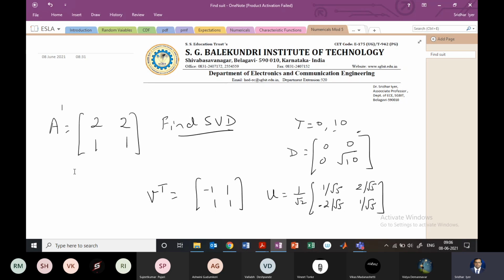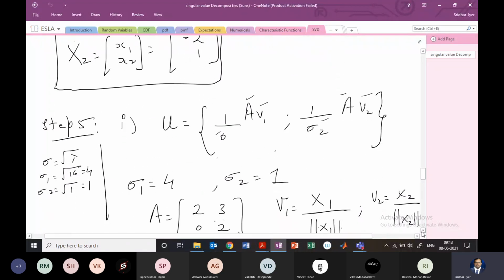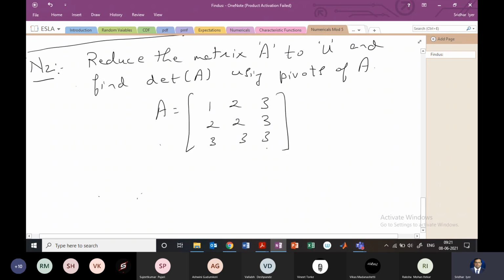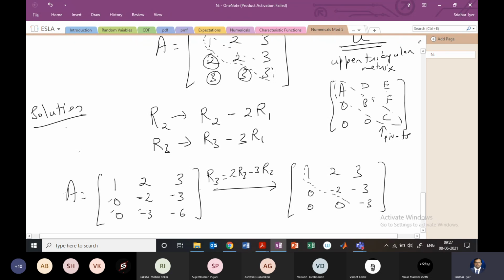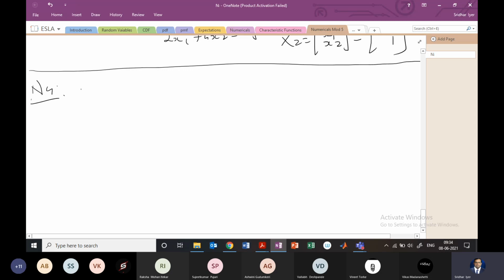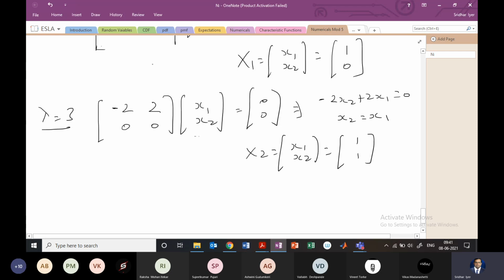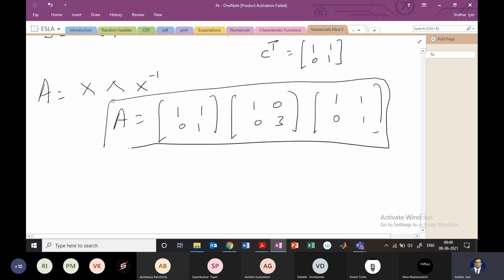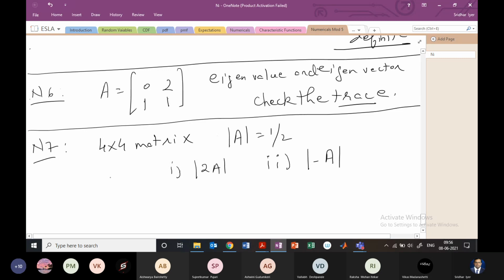ECE, ESLA, 18EC44, Module 5, Model QP Numericals